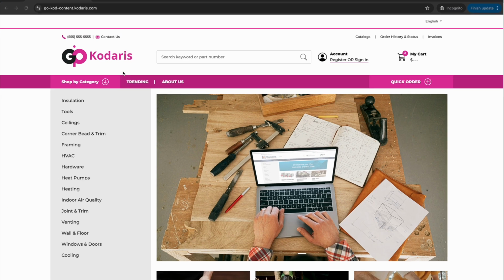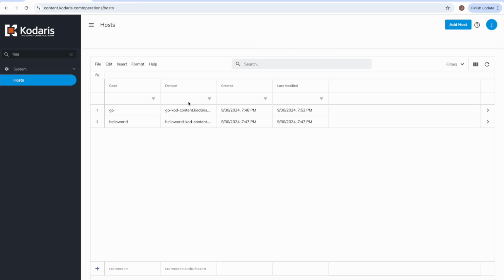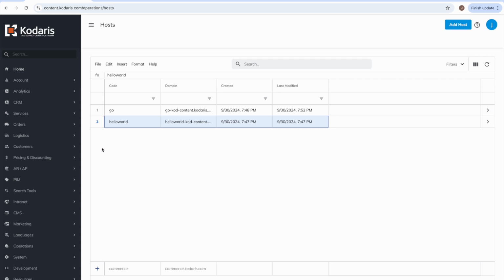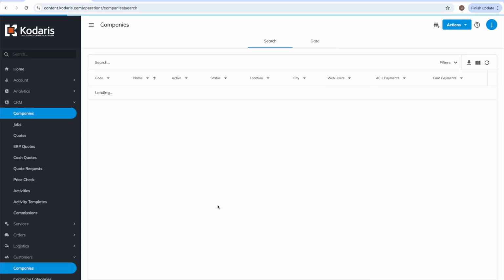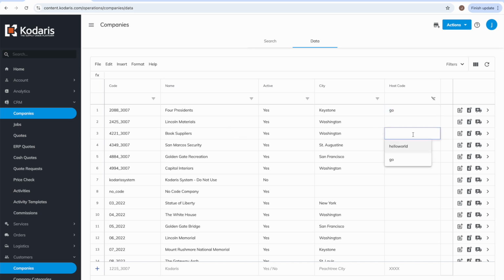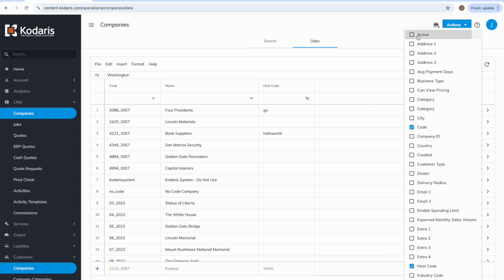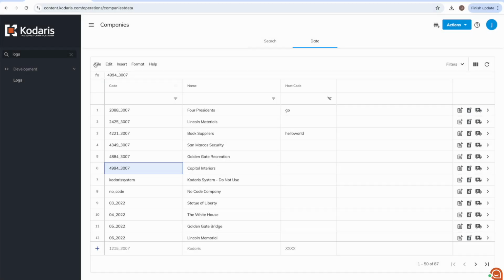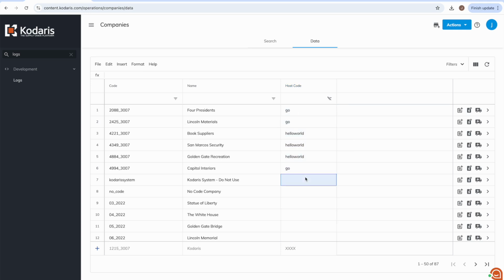Multi-Site Mode - Tag Your Customer Accounts to a Site